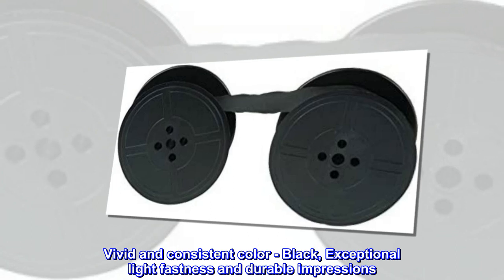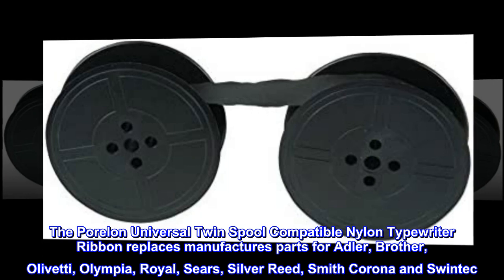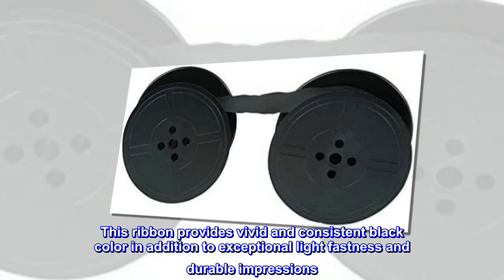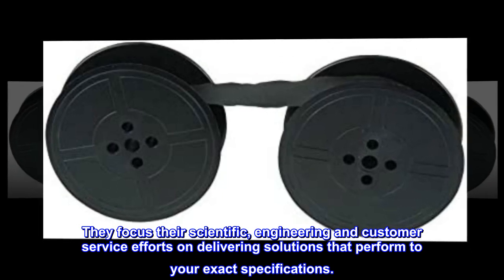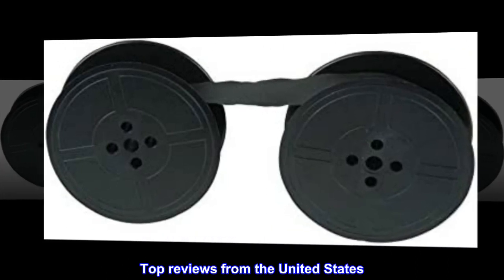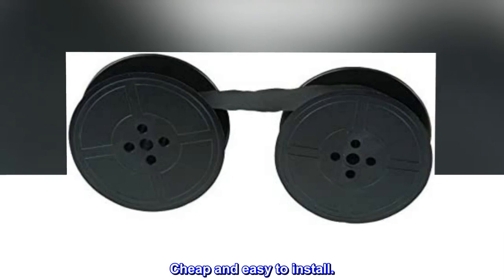Porelon 11472 Universal Twin Spool Compatible Nylon Typewriter Ribbon, Replaces Parts for Adler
Vivid and consistent color - Black, Exceptional light fastness and durable impressions
Replaces manufacturers parts for Adler, Brother, Olivetti, Olympia, Royal, Sears, Silver Reed, Smith Corona and Swintec
Compatible typewriter nylon ribbon
The Porelon Universal Twin Spool Compatible Nylon Typewriter Ribbon replaces manufactures parts for Adler, Brother, Olivetti, Olympia, Royal, Sears, Silver Reed, Smith Corona and Swintec. This ribbon provides vivid and consistent black color in addition to exceptional light fastness and durable impressions. This product has been designed and manufactured to operate the original equipment identified. 1 pack. Porelon specializes in creating inking products and elastomers for a wide variety of industries. They focus their scientific, engineering and customer service efforts on delivering solutions that perform to your exact specifications.
I recommend
Kids found an old typewriter but the ribbon didn’t have any juice left. I installed this and my kids have been typing away for the last two weeks. Great buy. Cheap and easy to install.